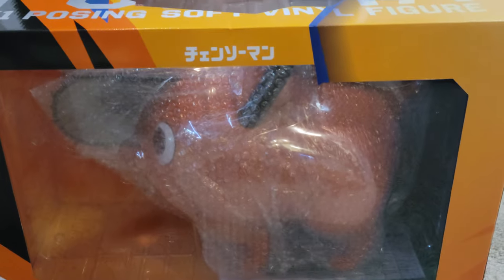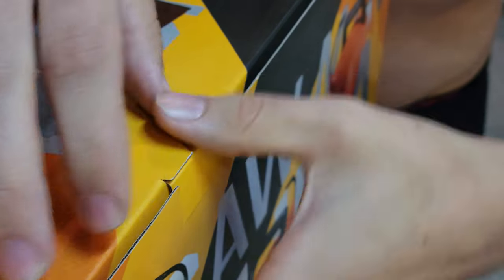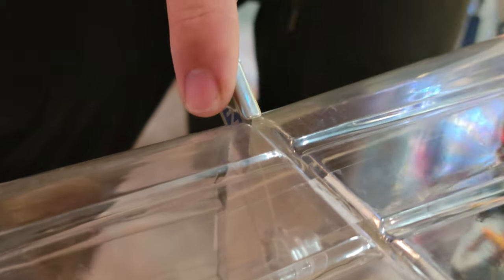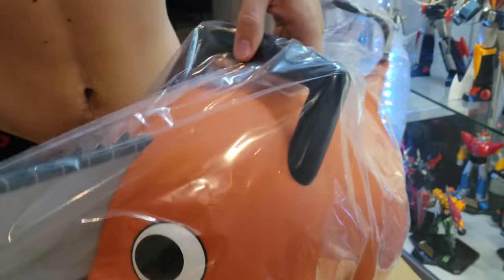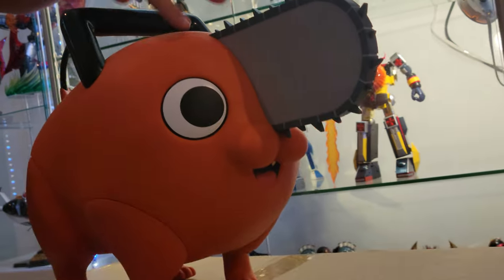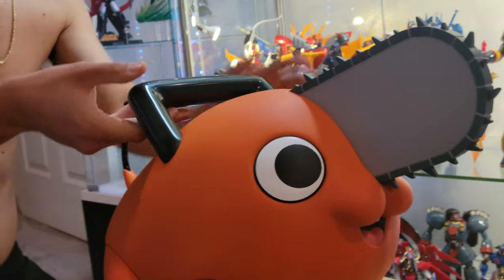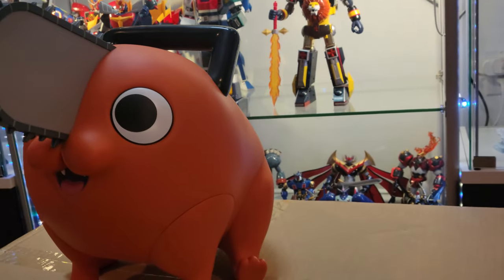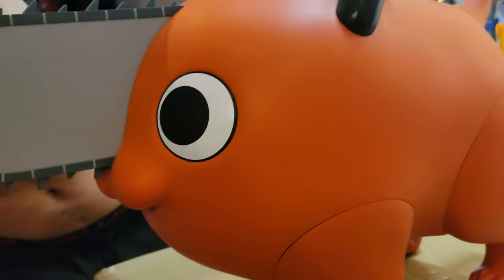Chainsaw Man Pochita 1/1 scale vinyl. unboxing